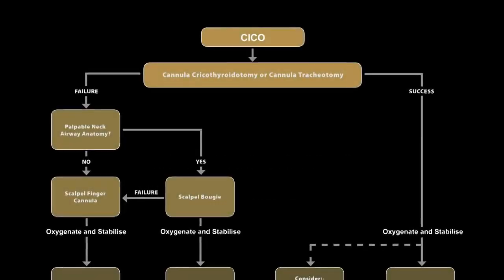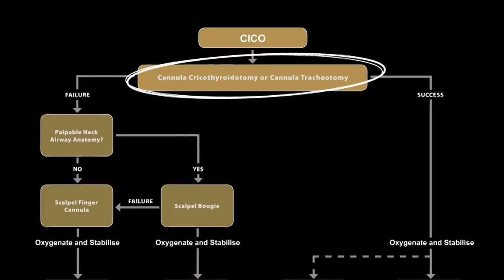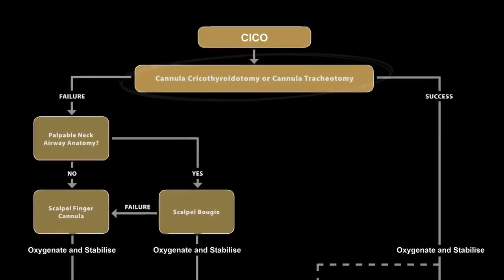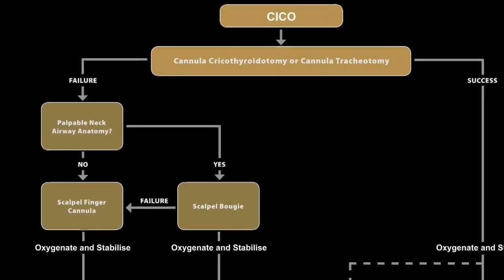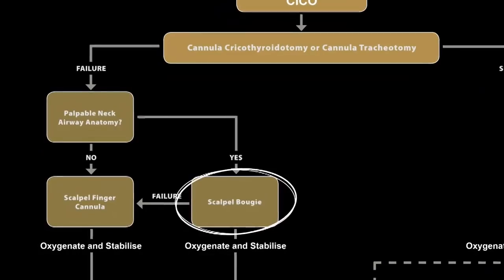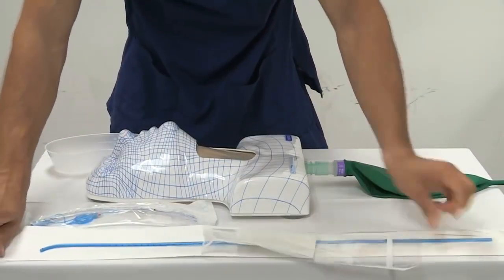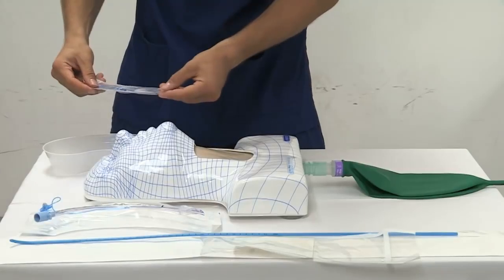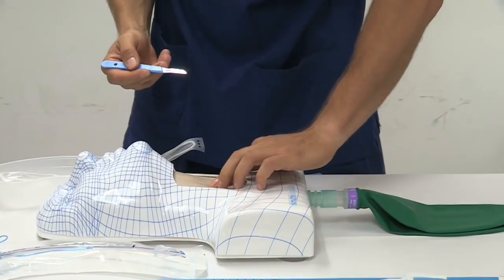Técnica "Scalpel Bougie" para cricotirotomía